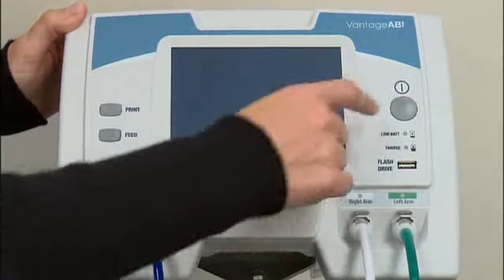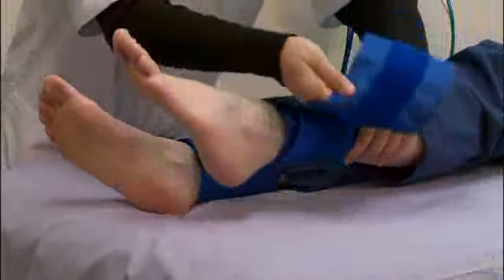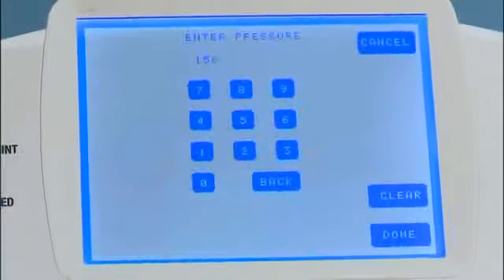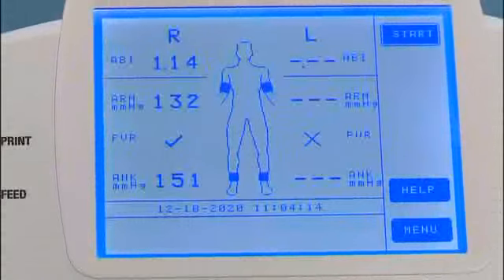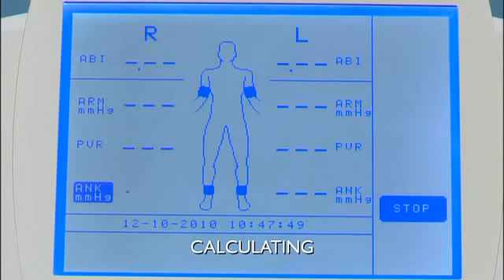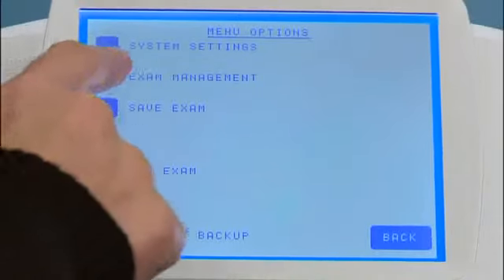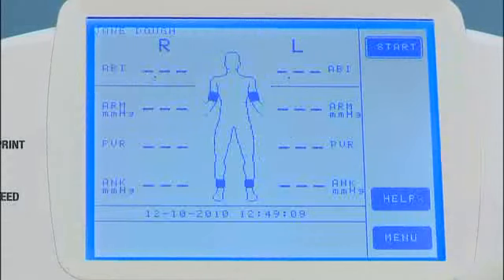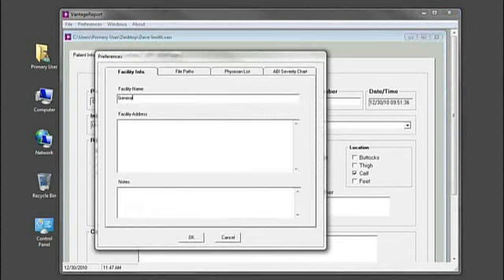Complete Training Instruction for use of the Vantage ABI